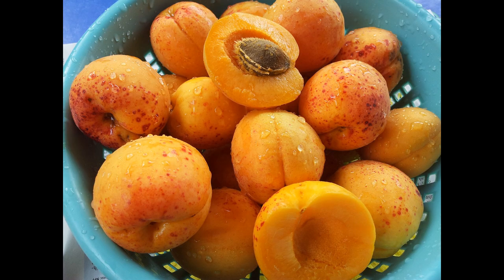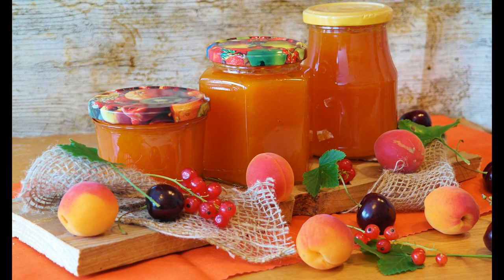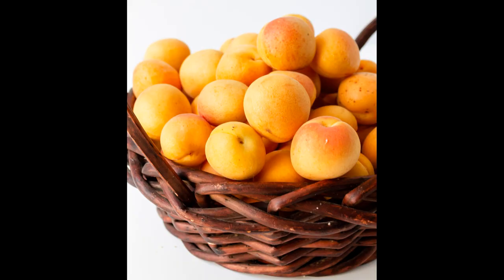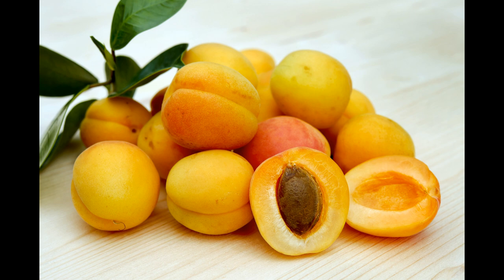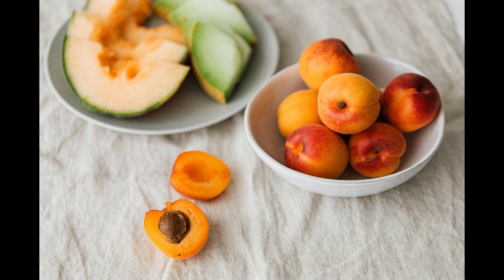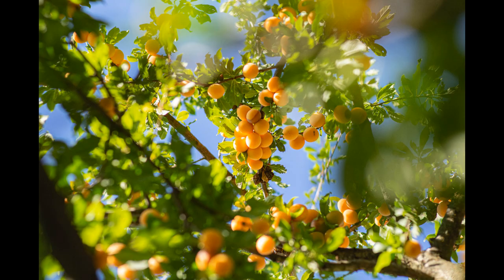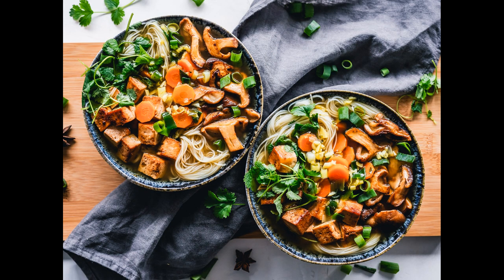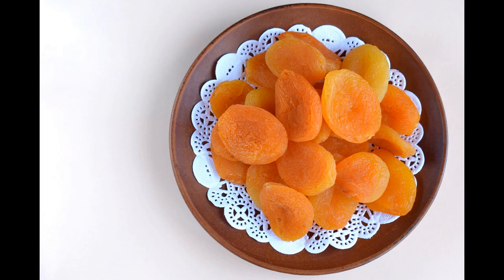Apricots - Where Plums Meet Peaches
Put a plum and a peach together and what do you get – an apricot. What a healthy choice apricots are whether it’s for food, for vitamins and minerals, for an essential oil or for a skin scrub. Let’s take a look.